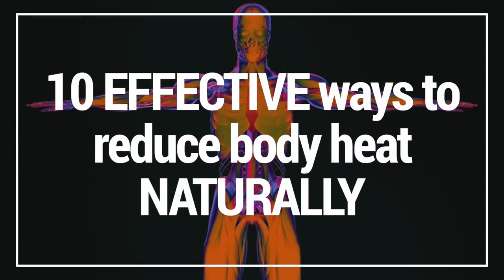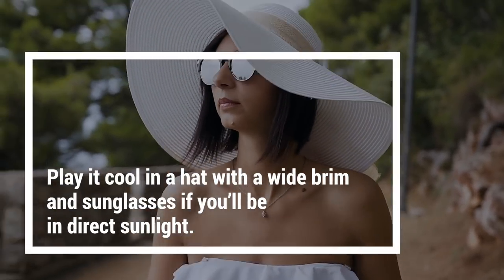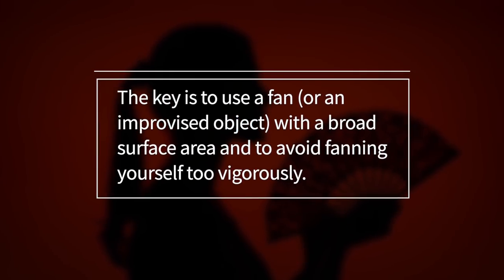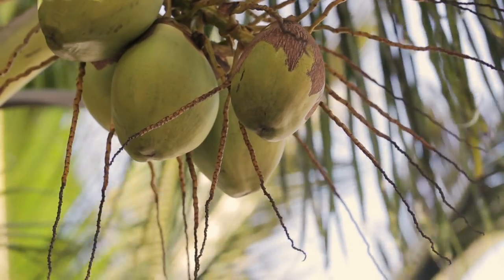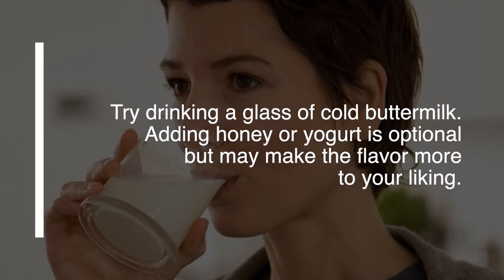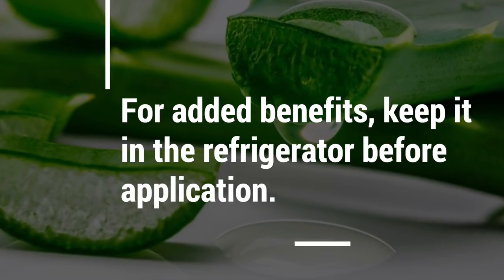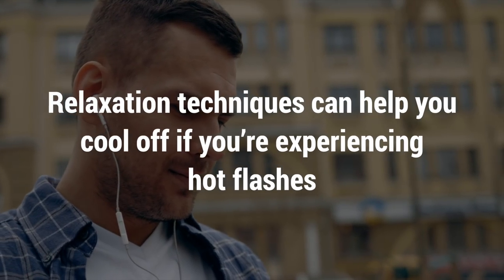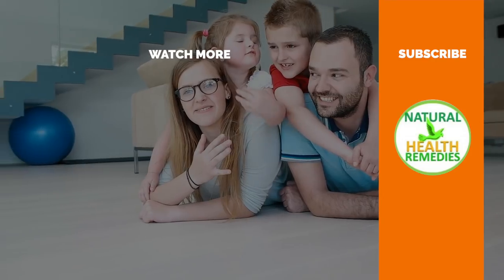10 EFFECTIVE Ways To Reduce Body Heat NATURALLY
10 EFFECTIVE ways to reduce body heat NATURALLY
With further ADO LETS GET STRAIGHT INTO IT
1 probably the most obvious but it works.  Drink small amounts of cool water frequently. Drinking water helps reduce high body temperature and replaces the liquid you lose by sweating. Drinking water every 15 minutes is more effective than drinking a large amount in one sitting.
Drink cool water instead of very cold water. If it’s too cold, it can cause stomach cramps or headaches.
2 Dress accordingly
Play it cool in a hat with a wide brim and sunglasses if you’ll be in direct sunlight. You can even carry a parasol or umbrella if heat is the problem

Wear loose, lightly colored clothing in natural fabrics such as cotton, linen, or silk. Semi-synthetics can also be worn to combat body heat. Scientists are developing fabrics created especially to keep you cool, such as thermal regulation fabrics. Products made with these types of fabrics are often designed for sport and outdoor activities.
3
Fan yourself with long, gentle motions. If you can't get to an air conditioner or an electric fan, fanning yourself by hand can help lower your temperature. The key is to use a fan (or an improvised object) with a broad surface area and to avoid fanning yourself too vigorously.[3]
If your fanning motions are too fast, they'll get your blood pumping and make you hotter. Gentle motions can help the sweat on your skin evaporate, which helps lower your temperature.
Dampening your skin with cool water while fanning yourself is also helpful.
4 Coconut water
Drinking coconut water is a great way to refresh and revitalize your body. The vitamins, minerals, and electrolytes in coconut water make it an effective way to rehydrate and reenergize your body when you have heat stress. Coconut water has many other benefits, too.

5 Cold foot bath
Placing your feet in a cold foot bath cools your body and allows you to sit back and relax. Simply add cold water and ice cubes to a bucket of water. Immerse your feet and soak for up to 20 minutes. Add a few drops of peppermint essential oil for an added cooling effect.
6 Buttermilk
Drinking buttermilk may help to cool down your body and improve metabolism. It’s also full of probiotics, vitamins, and minerals that will help to restore your body’s natural energy if you’re feeling drained by the heat.

Try drinking a glass of cold buttermilk. Adding honey or yogurt is optional but may make the flavor more to your liking.
7
Take a tepid bath or sponge bath. If you want to reduce a fever, a lukewarm bath is better than a cold bath. Submerging yourself in cold water can cause shivering, which can increase your body temperature.[6]

8 Aloe vera
The leaves and inner gel of this healing plant can help to lower body temperature.

You can apply aloe vera gel to your skin for a cooling effect. Either use the inside gel of a fresh plant or a pure aloe vera gel. For added benefits, keep it in the refrigerator before application.

Aloe vera can also be consumed internally. Use 2 tablespoons of fresh aloe vera gel per cup of water to make a drink.

9Try relaxation techniques. Try sitting comfortably and taking slow, deep breaths. Do your controlled breathing exercises for at least 10 to 15 minutes to reduce your heart rate and lower your core temperature.
If it helps, put on some relaxing music or recordings of soothing nature sounds, like crashing waves or humpback whale songs.
You could also give meditation a try. You can find guided meditations for relaxation on YouTube
Relaxation techniques can help you cool off if you’re experiencing hot flashes
10
EAT Hydrating foods
Eat plenty of foods high in water content. Fruits such as watermelon, and strawberries are good options.

Try eating lots of vegetables such as celery, cucumber, and cauliflower. You can eat these foods raw in a salad. Alternatively, you can incorporate them into a cool smoothie for an extra cooling down effect.
I hope you have enjoyed this video on the THE BEST WAYS TO COOL DOWN NATURALLY

And I’m sure your going to enjoy this next video on the health benefits of drinking water

Thanks
For watching and by for now